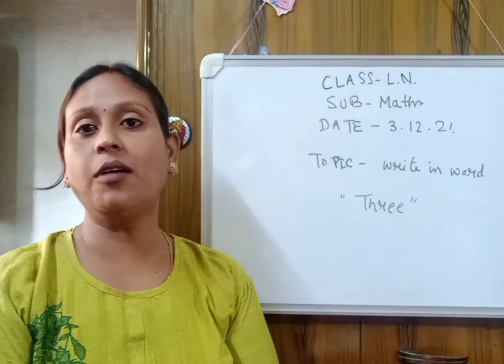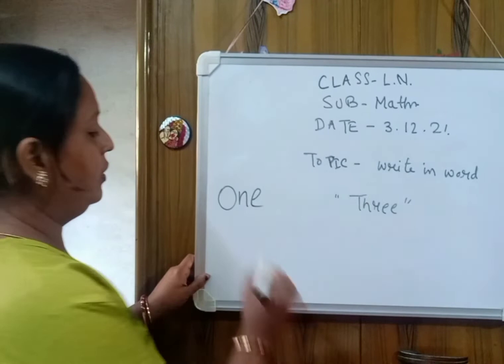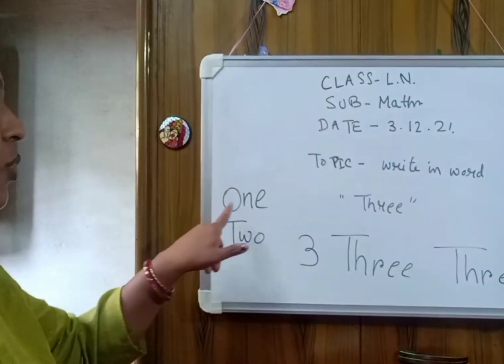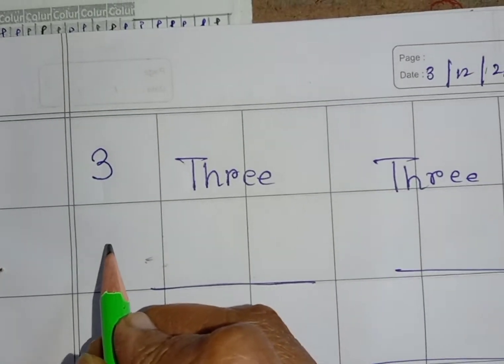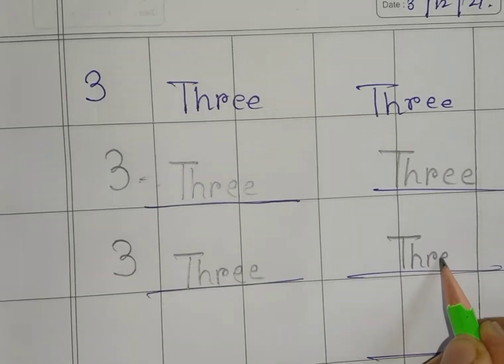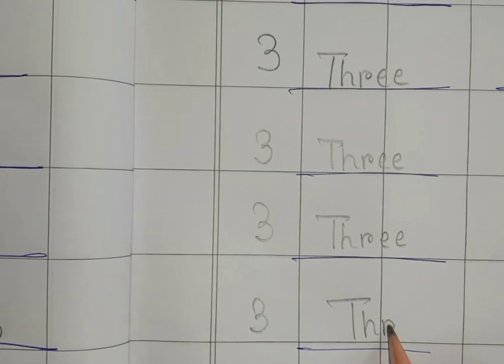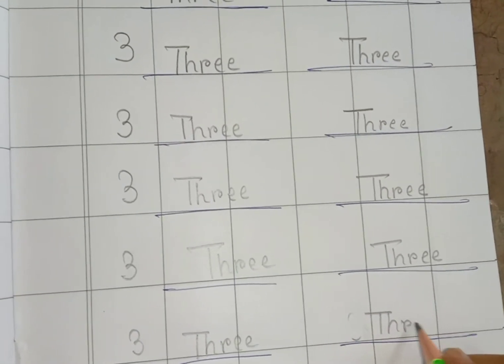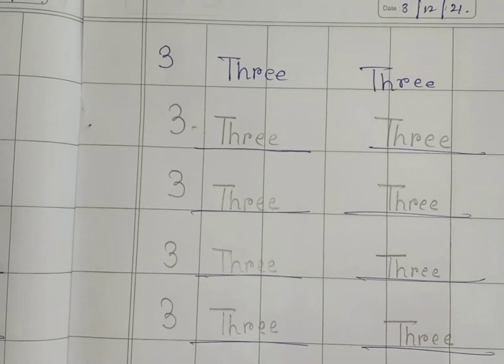Class - L.N., Sub - Maths, Topic - write in words " Three"